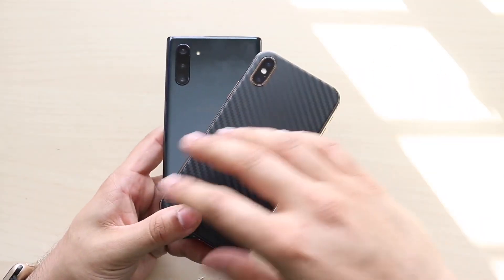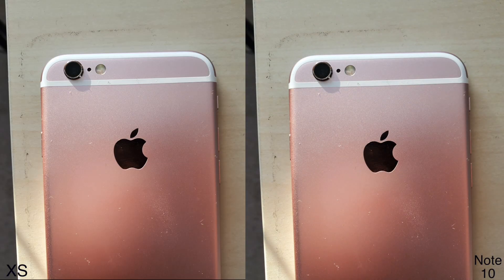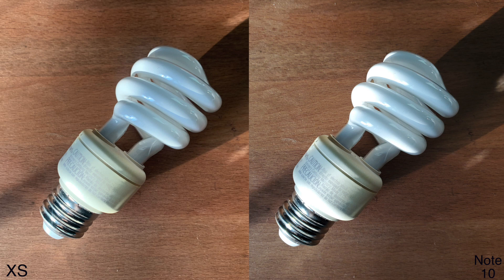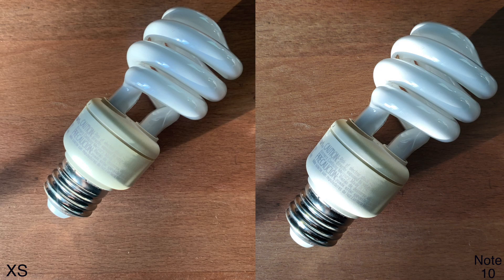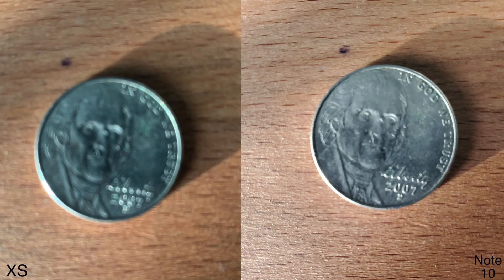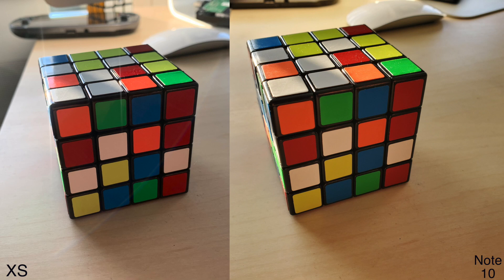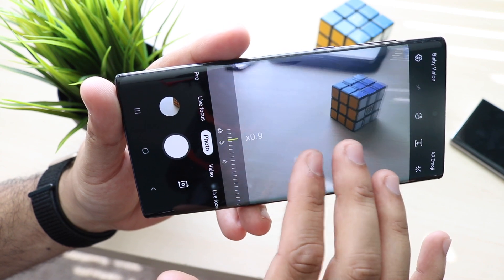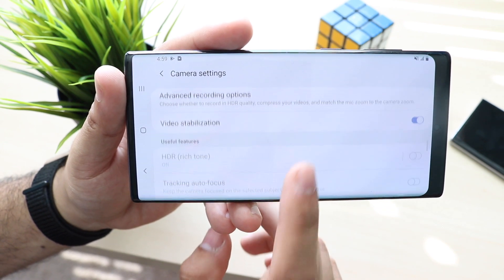Samsung Galaxy Note 10 Vs iPhone XS! (Camera Comparison)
The Samsung Galaxy Note 10 and Samsung Galaxy Note 10+ just came out, so let’s go ahead and see how it holds up against the iPhone XS in this camera comparison!